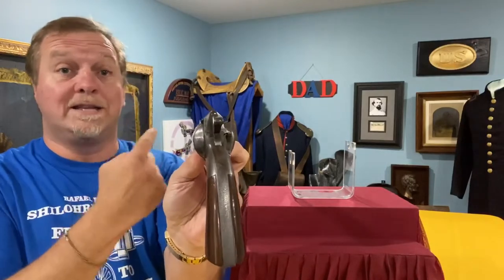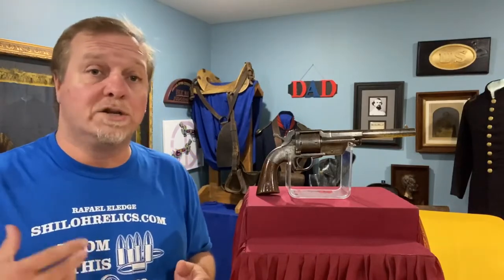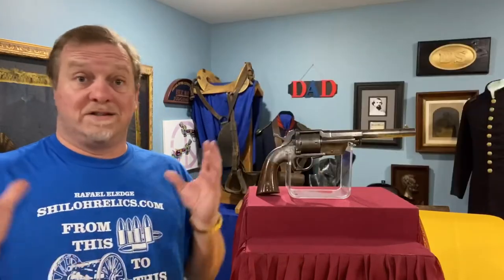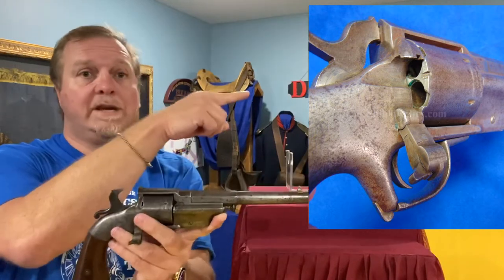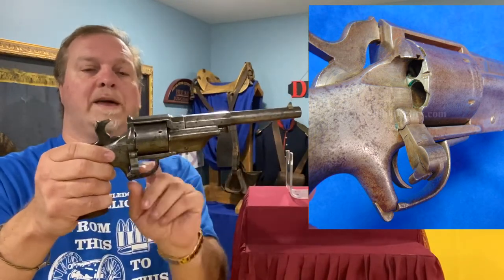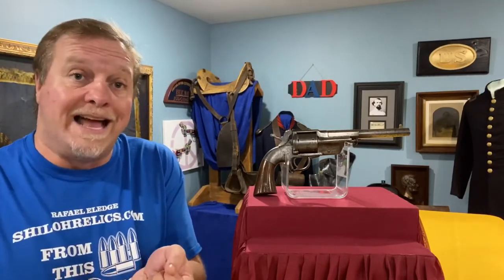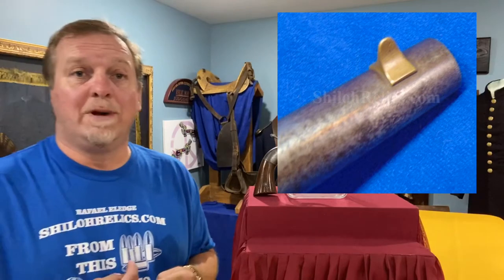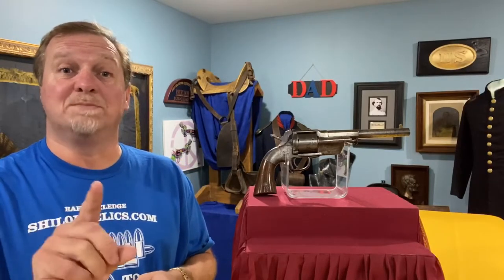The Allen & Wheelock .44 Caliber Lipfire Army Revolver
Informational Video by Rafael Eledge of ShilohRelics.com about The Allen & Wheelock .44 Caliber Lipfire Army Revolver